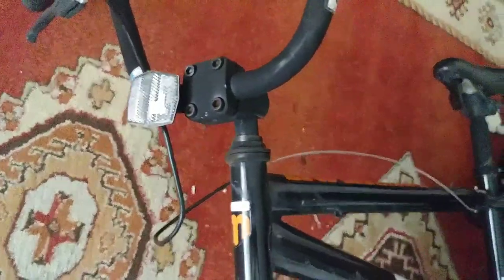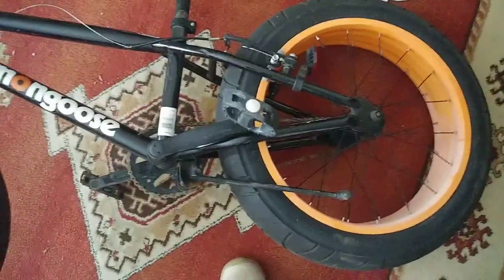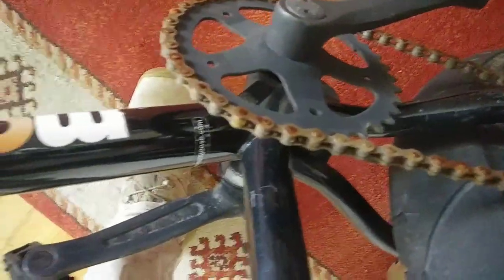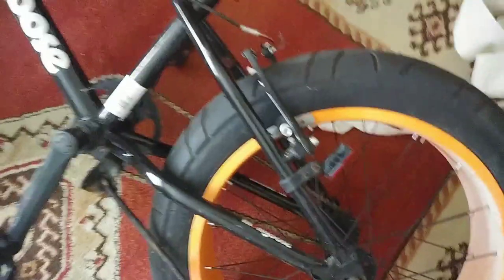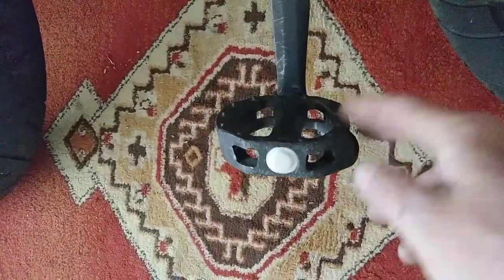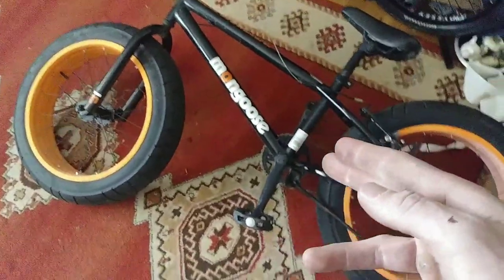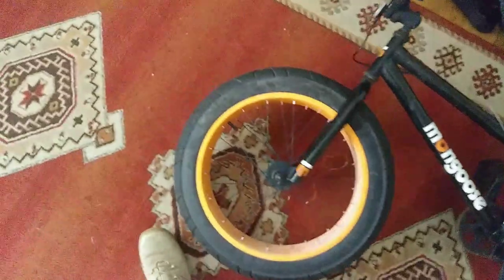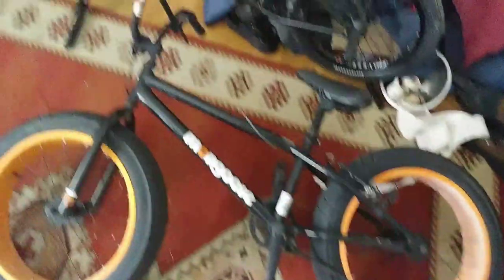This bike was in the GARBAGE!?!